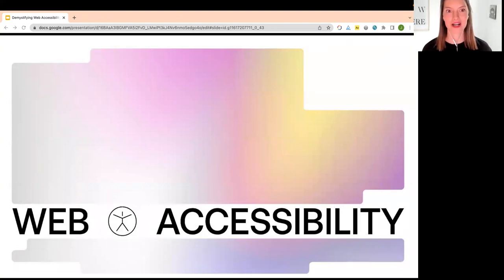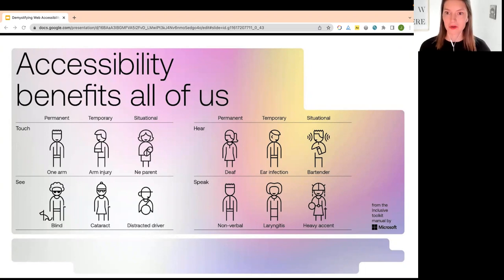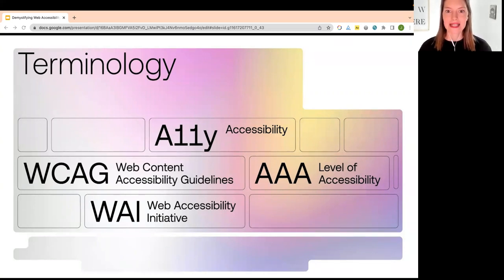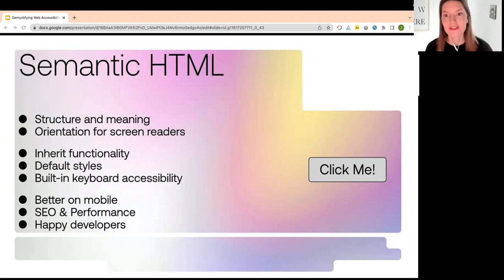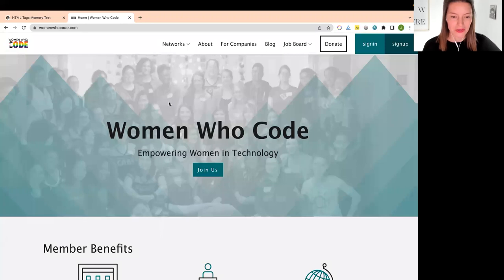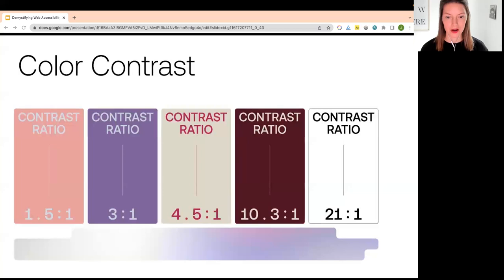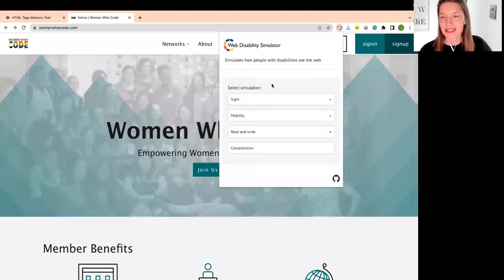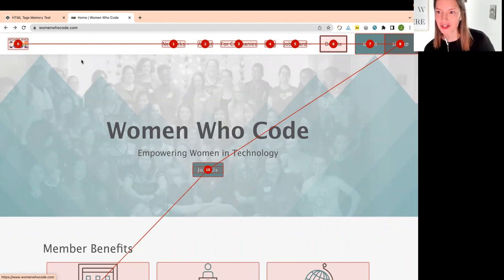Demystifying Web Accessibility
Presented by Women Who Code Berlin
Speaker: Josefine Schaefer
Topic: Demystifying Web Accessibility

Accessibility is a decisive tool to make the internet a more inclusive place, it is absolutely crucial and despite the popular belief that only a small user group is affected, it benefits every single one of us. The reality doesn’t yet reflect that, though - accessibility often just seems like an afterthought.

I will show the benefits of implementing accessibility and eliminate some of the prejudices. ​I want the audience to take away the fact that it's rather easy to get started, that a little bit is better than nothing and give them helpful tools to put their motivation into action.

Speaker:
Initially from a communications background, Josefine got into frontend development in her late twenties by joining a coding boot camp. After working as a front-end developer for two years, she now combines her curiosity for tech with her experience in marketing and communications and works as a Developer Relations Engineer at Storyblok. She is a Girl Code ambassador, passionate about all things web accessibility and coding communities.